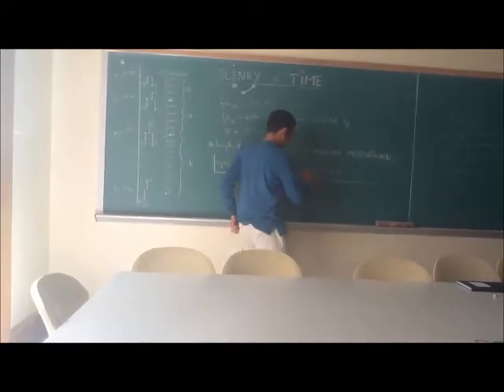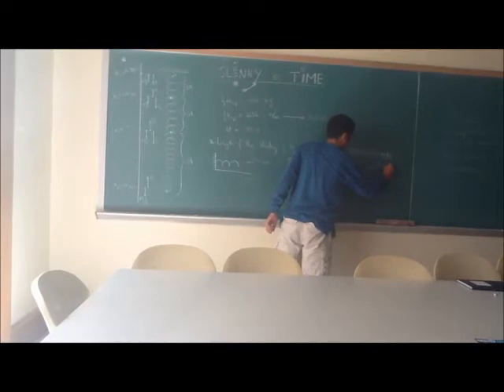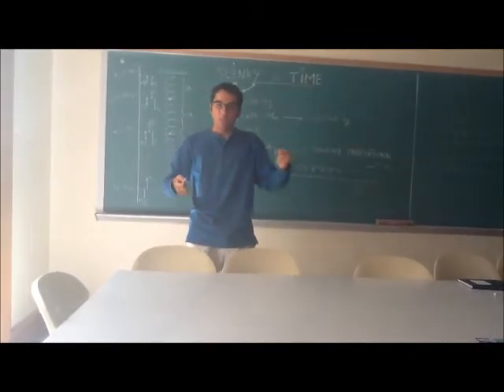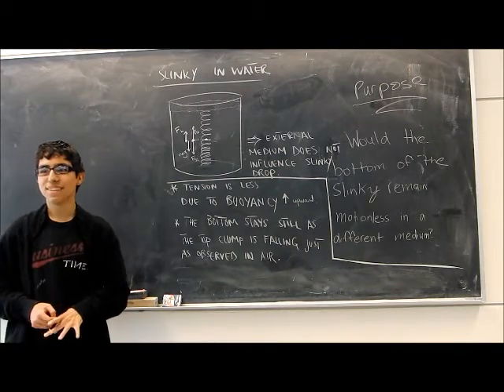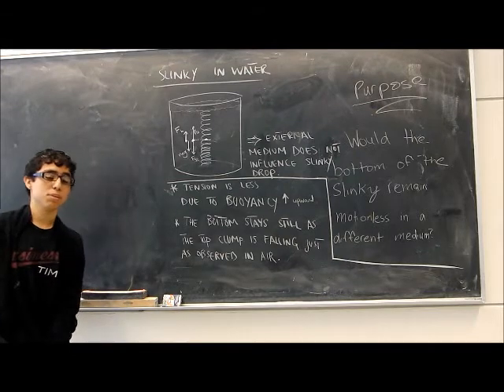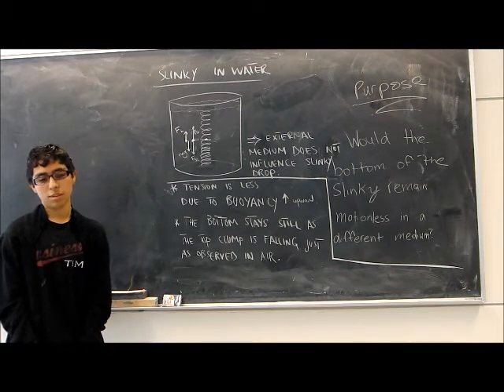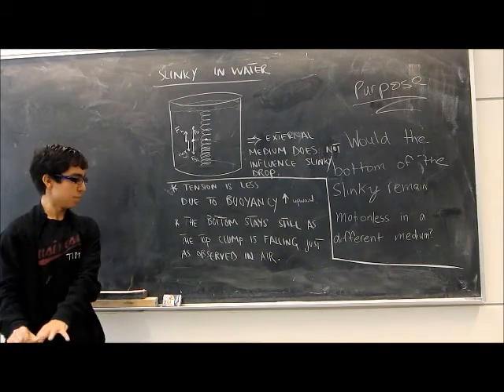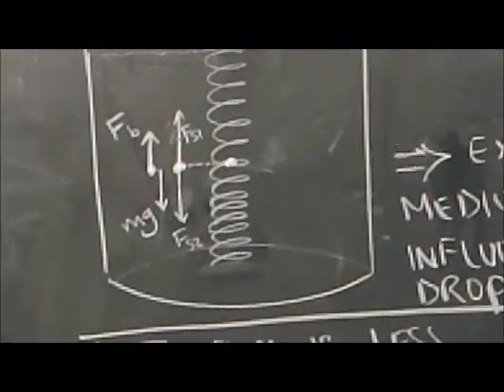Modeling the Falling Slinky